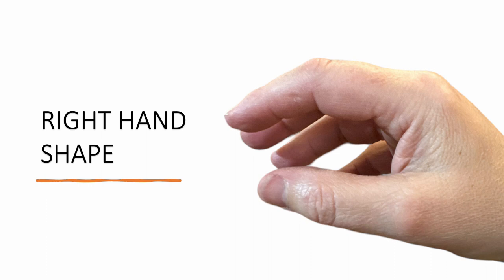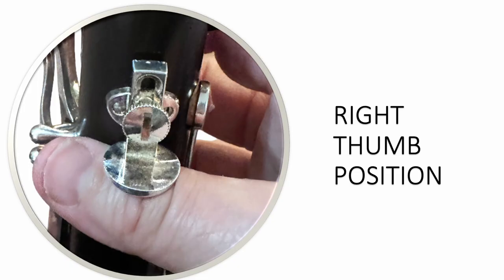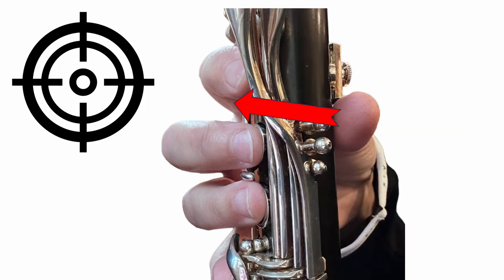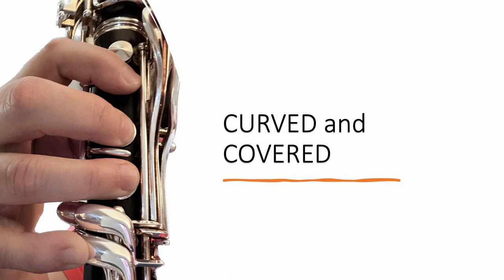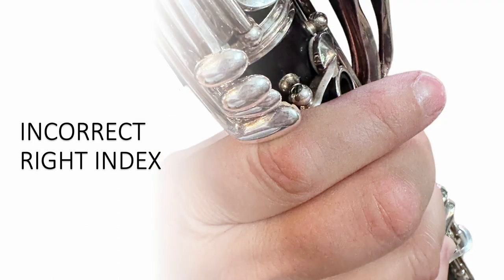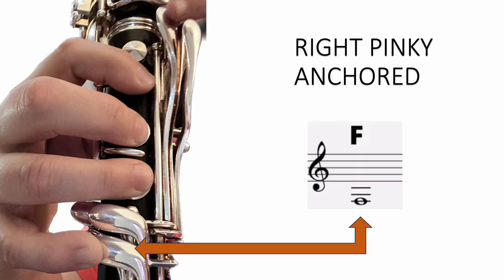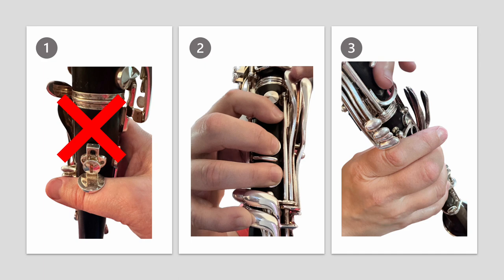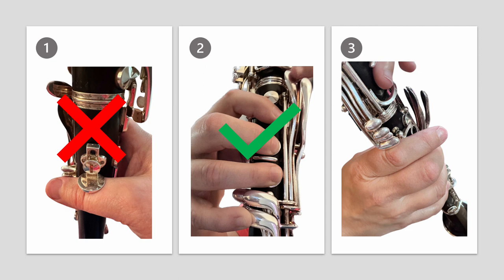Clarinet Hand Position Mini Lesson: Right-Hand Set-Up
A short video on the shape and placement of the right hand on clarinet.